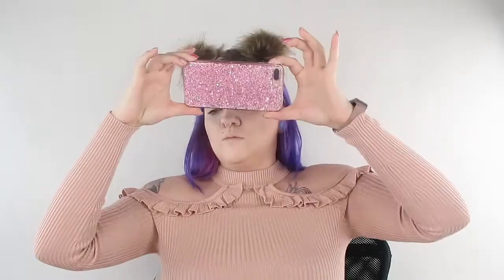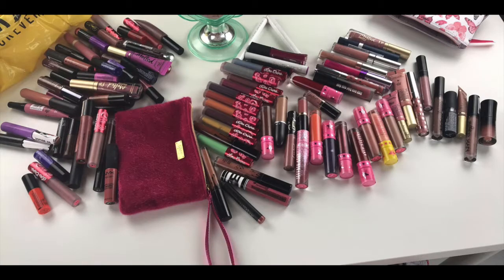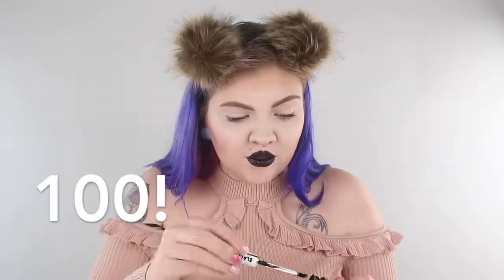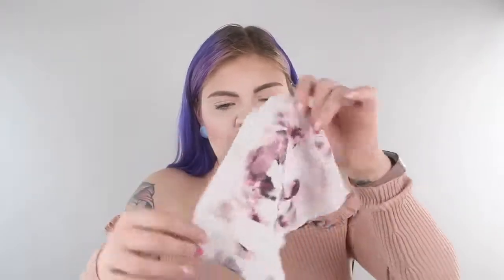100 Layers of Liquid Lipstick! Why?!!! | Makayla Wetmore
Hey babes, this video was crazy to film! It was a lot of fun and a lot of layers of liquid lipstick! If you want to see what my lips look like and all the crazyness that happens check out this video. I did use a few crayon like lipsticks to help spread the product better but they are matte lipsticks. I hope you guys enjoy this video!

 PRODUCTS USED
*Wet N Wild Photofocus Concealer - Light Ivory
*Wet N Wild Photofocus Foundation - Porcelain
*Colour  Pop - No Filter Concealer Fair 02
*Maybelline Fit Me Loose Powder - 05 Fair
*Bh Cosmetics - Cream Contour Palette
*Bare Minerals Invisible Bronze - Tan
*Bare Minerals Translucent Powder Duo - Matte / Glow
*Anastasia Beverly hills - Taupe Brow Pomade
*The Browgal - Brown 02
*Colour Pop - You Had Me At Hello
*Essence For - Bidden Volume Mascara
*Herbivore - Rose Hibiscus Setting Spray

TOOLS USED (in order)
*Beauty Blender from Target
*Tarte Powder Brush
*Bh Cosmetics - Brush #1
*e.l.f. - Angled Contour Brush
*Wet N Wild - Contour Brush
*Too Faced - Flatbuki Brush
*Bh Coosmetics # 8

Plugs - Love Kills Boutique
Hair Color - Pravana

Facebook.com/makaylawetmoremodel